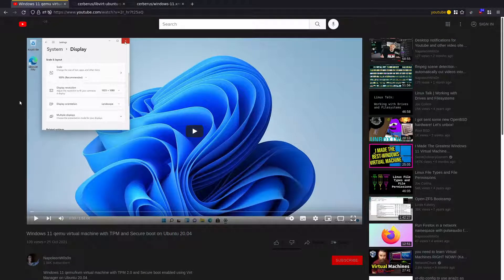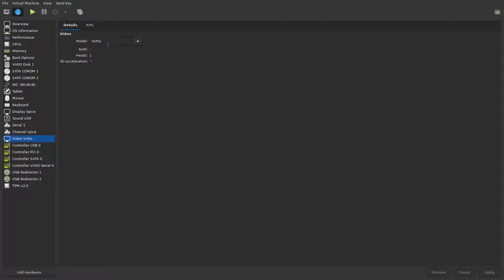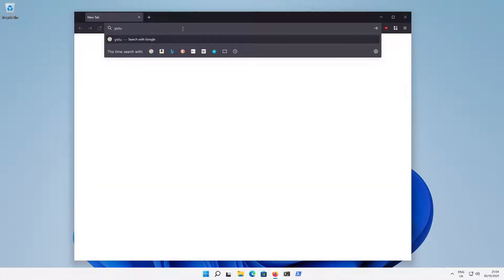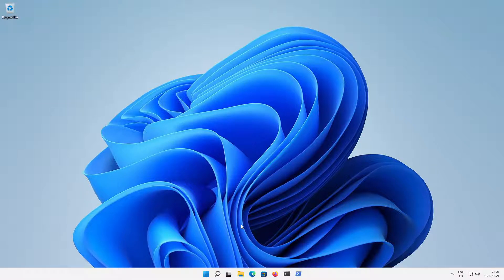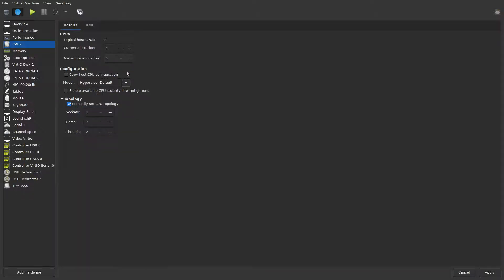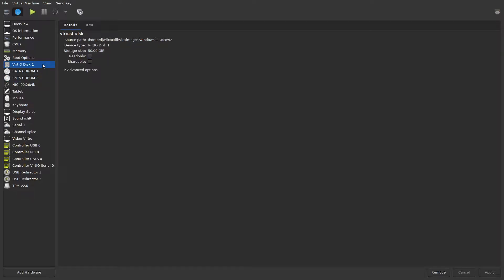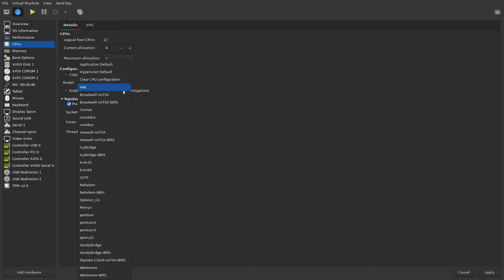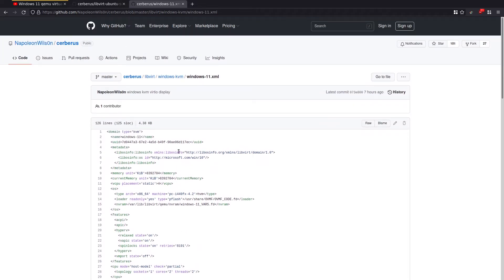Windows 11 qemu virtual machine boot loader and display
Windows 11 qemu tweaks removing the windows and win-virtio iso from the boot loader and changing the display to virtio

Windows 11 qemu virtual machine with TPM and Secure boot on Ubuntu 20.04